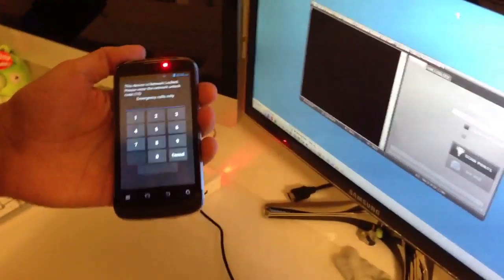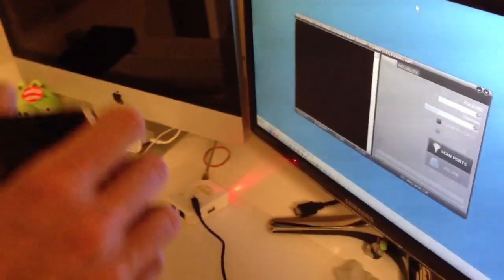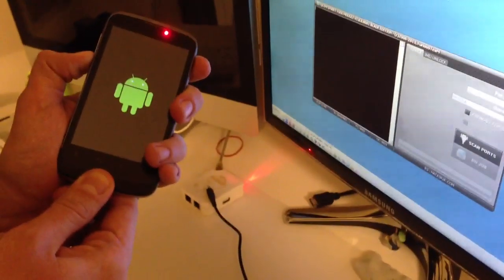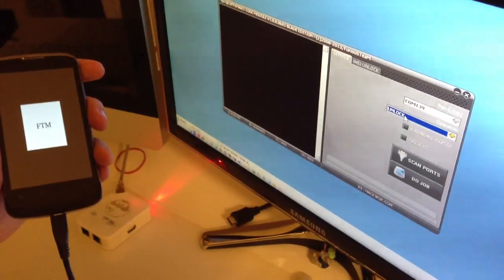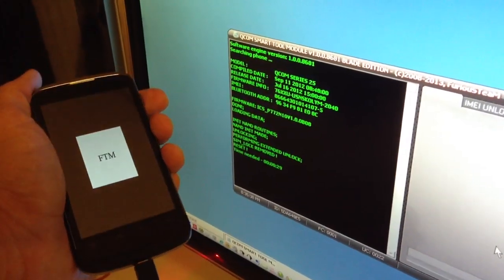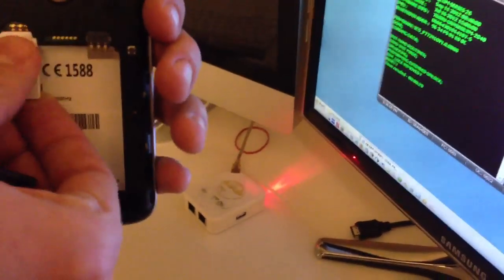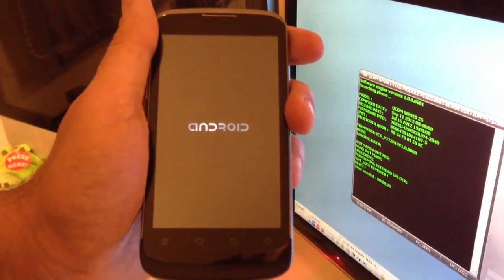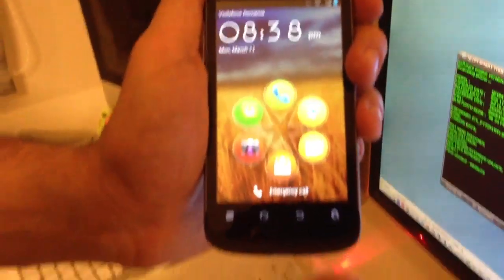ZTE BLADE III / BLADE 3 UNLOCK USING FURIOUSGOLD !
ZTE BLADE 3, BLADE III